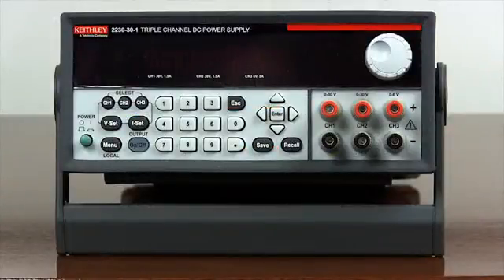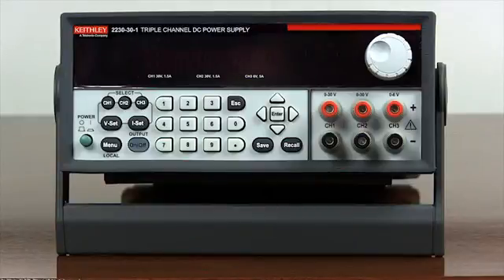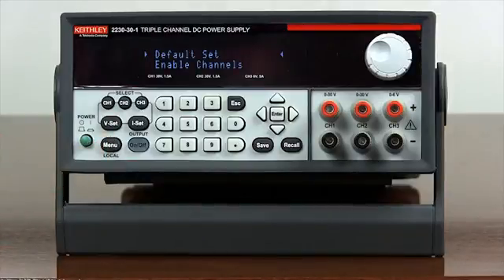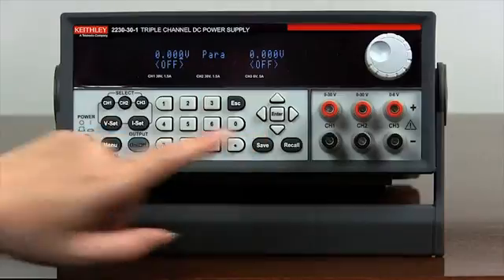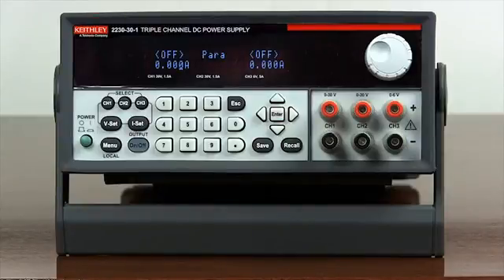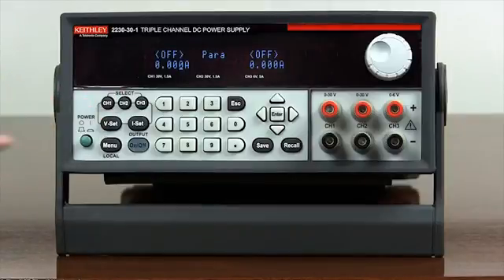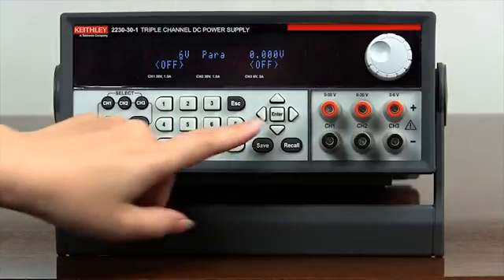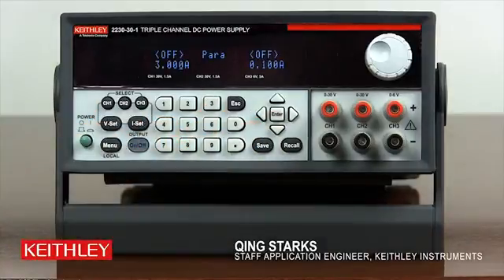Keithley 2200 and 2230 Series Demo -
The Model 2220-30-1 Programmable Triple Channel DC Power Supply combines three channels of output power to cost-effectively characterize and test a wide range of devices, circuit boards, modules, and products that require more than one power source. The Model 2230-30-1 includes two 30V/1.5A channels and adds a 6V channel with up to 5A output for powering digital circuits. It offers an excellent combination of performance, versatility, and ease of use to maximize the information from characterization or test as quickly and as easily as possible. The Model 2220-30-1 performs as effectively in automated test systems as in manual instrument configurations